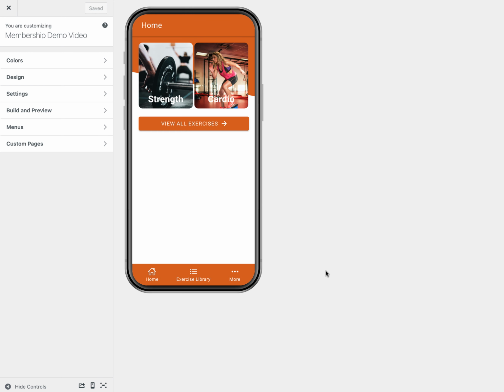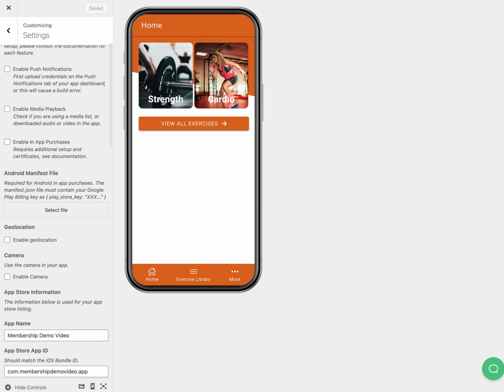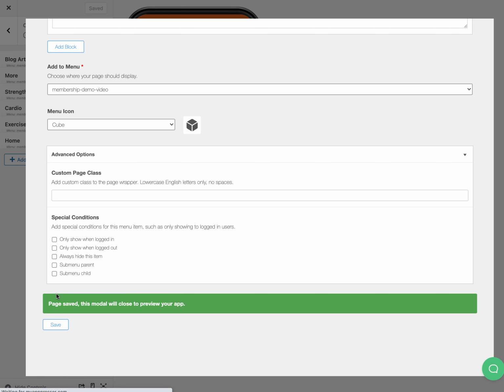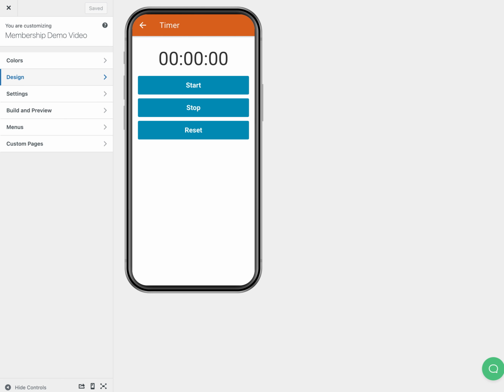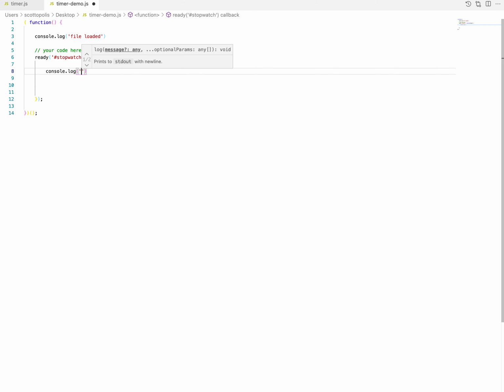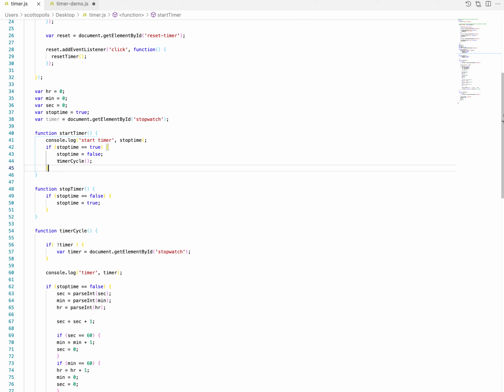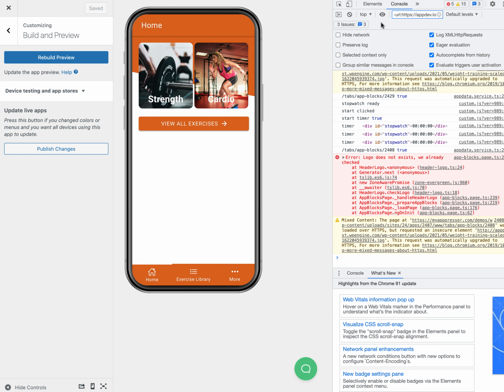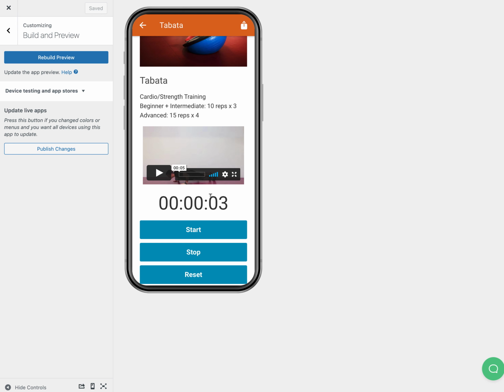Custom Javascript in AppPresser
This video series covers building a video membership app from scratch using AppPresser 4.